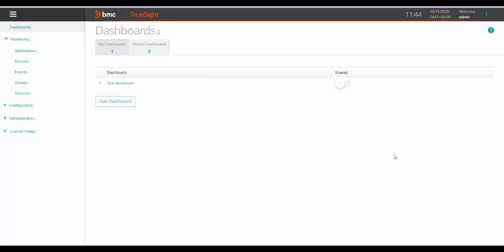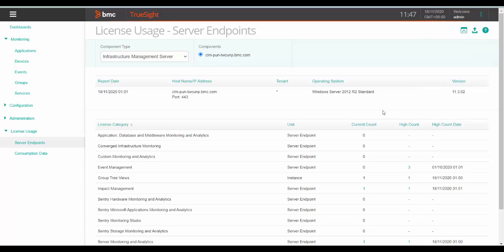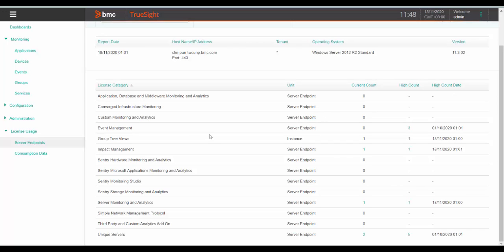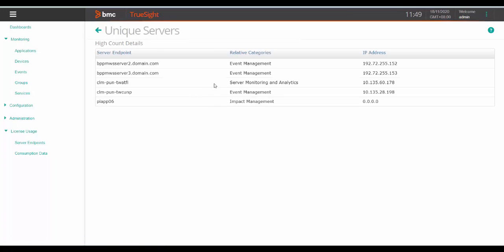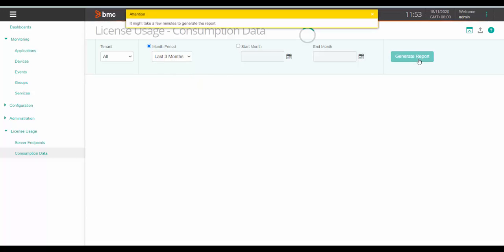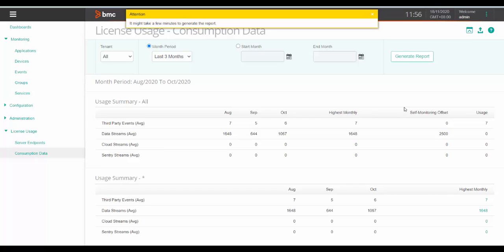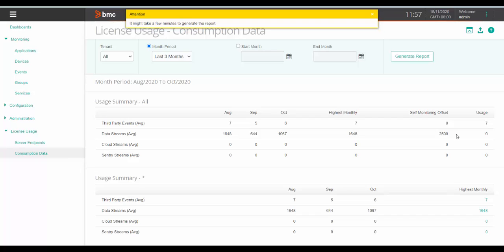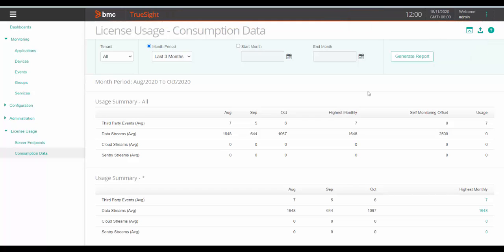BMC TSOM: How to Pull License Usage Report from TSPS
Explanation of how to pull the license report and details on some of the calculations used within it.